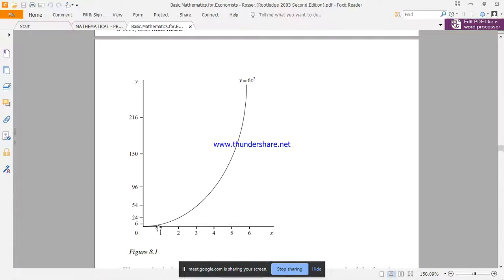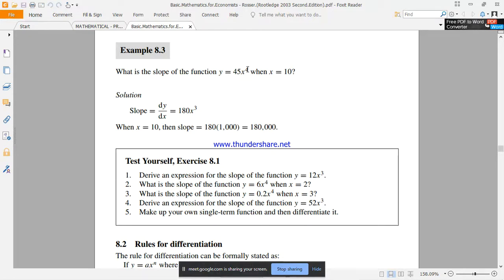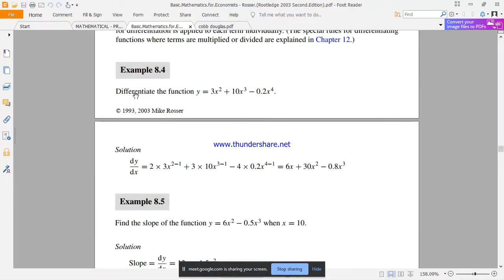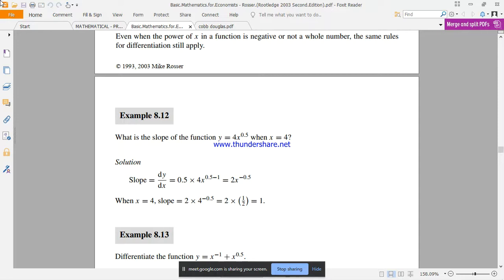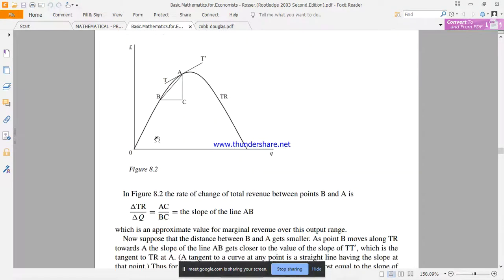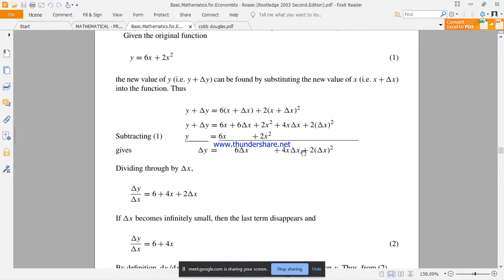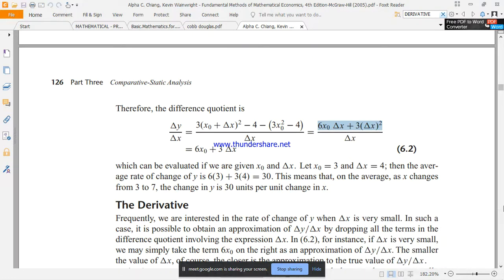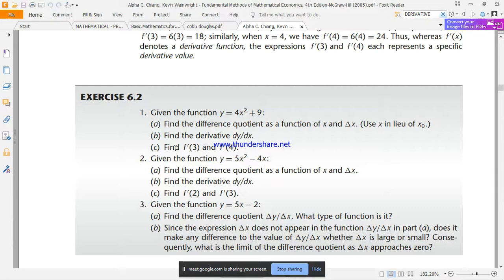DIFFERENTIATION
In this session, we discussed the basics of differentiation. ENJOY